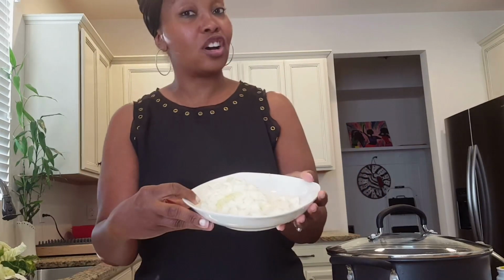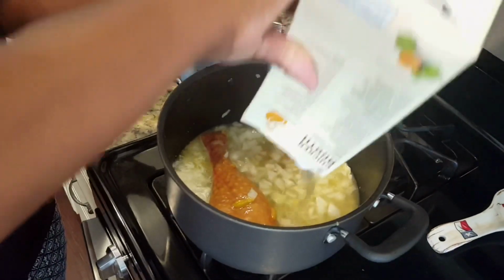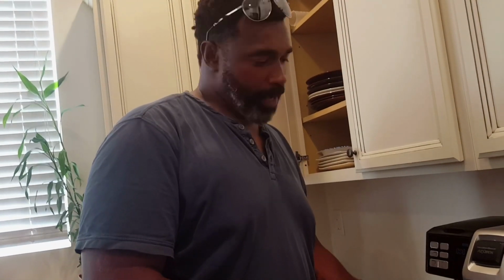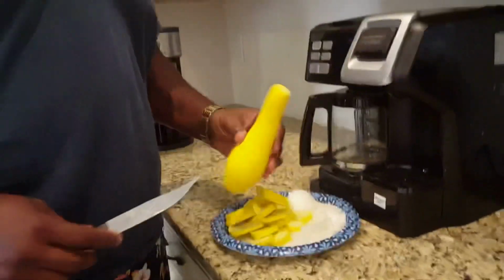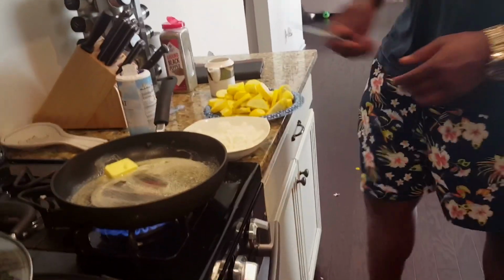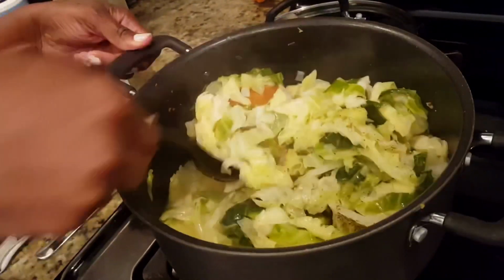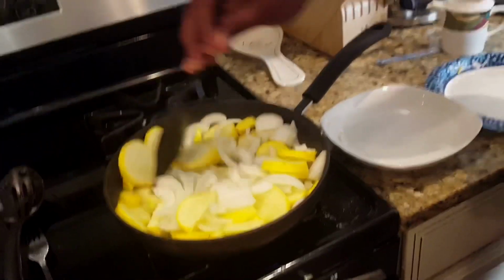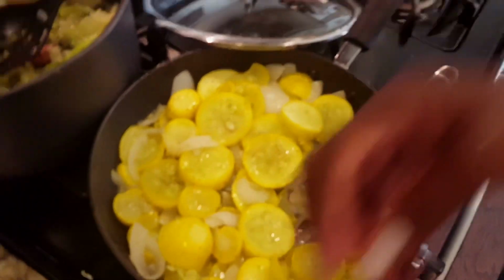Mrs Sunshine’s Cabbage and Squash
Delicious stewed cabbage and skillet squash